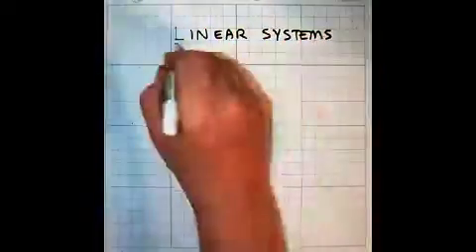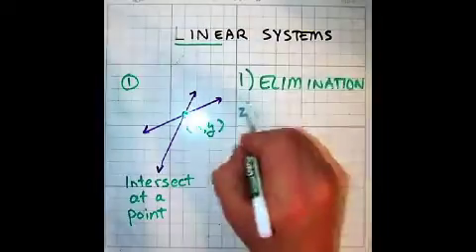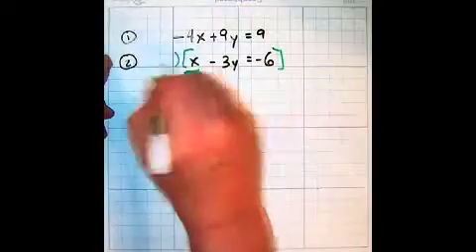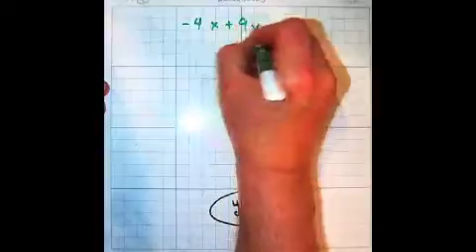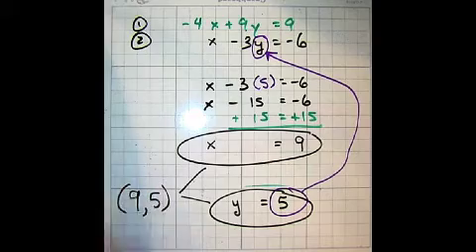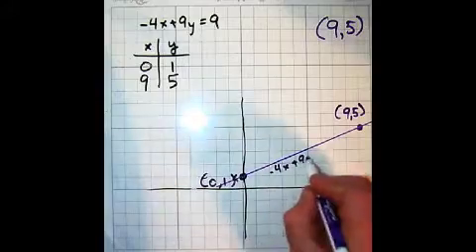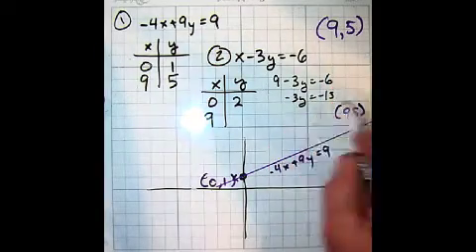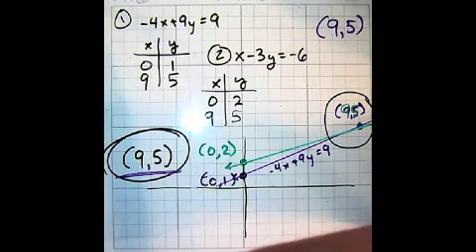Linear Systems solved by Elimination Part 2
Linear systems, two lines, can intersect at a point, never intersect, or intersect infinite times.  In this clip, we solve the system by elimination, then look at it graphically.